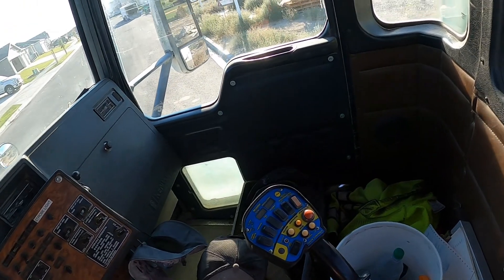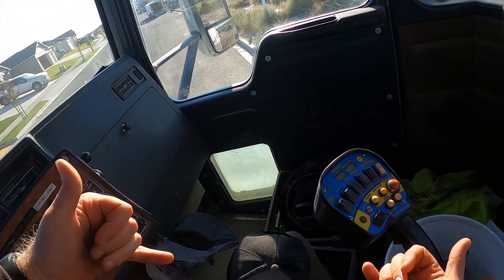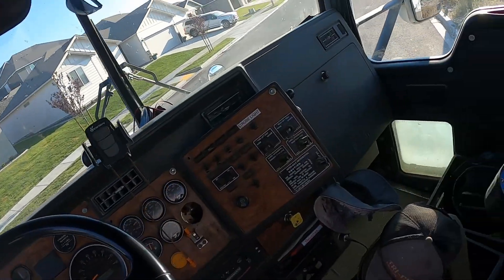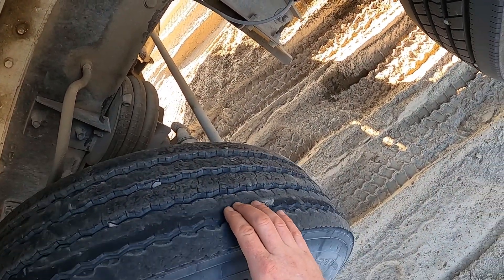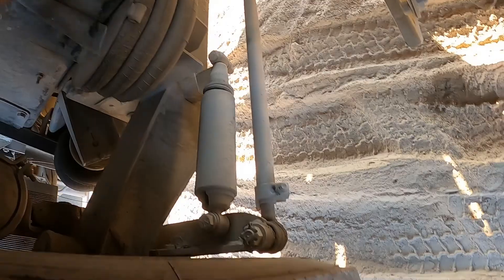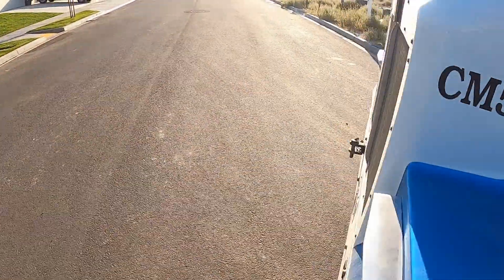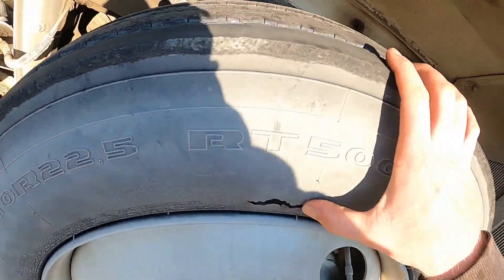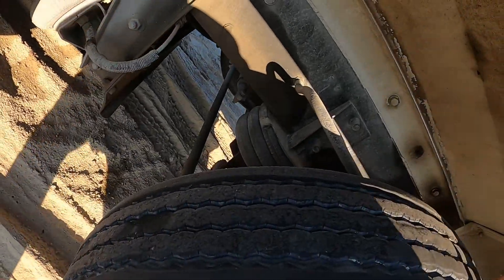Driving Cement Mixer: Did not go as planned...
Cement mixers don't always work as designed. Today I put the axles up so I could back up, but one set of tires stayed down and this is what happened...

I started this channel after I began driving cement mixer trucks in Eastern Washington. As a cement mixer truck driver, I enjoy watching trucker videos but rarely came across local truck driving jobs like cement trucks, pick-up and delivery, and construction. Judging by comments and questions I’ve seen on other truck driving channels, many people don’t realize that there is a side to the trucker lifestyle other than long haul OTR driving. I am excited to bring more truck driving content to the genre. I hope you enjoy it!